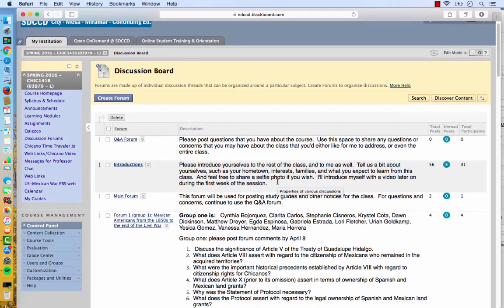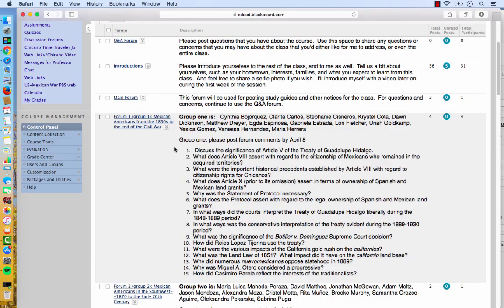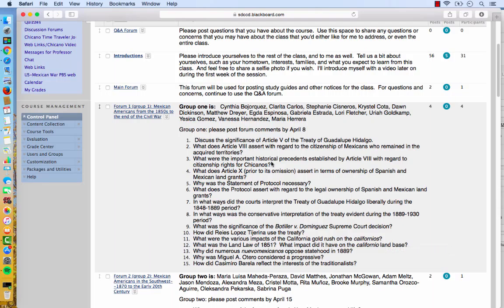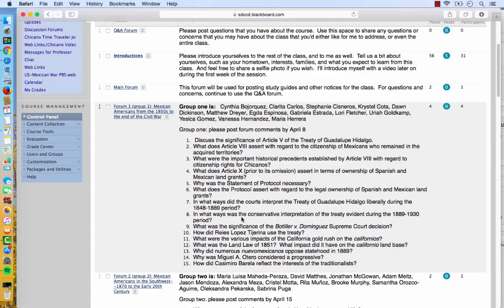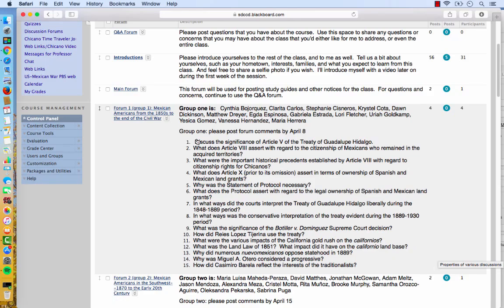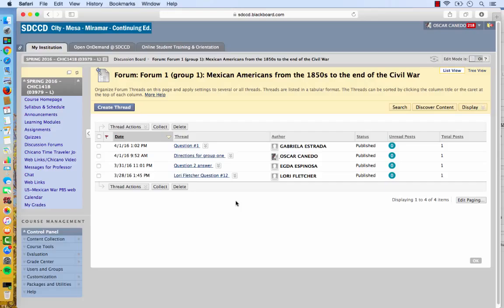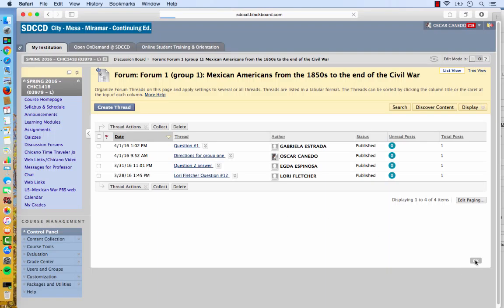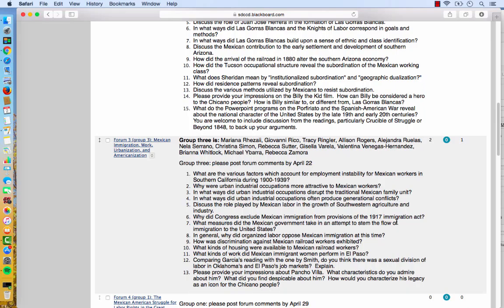Preview of 141B discussion forums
For this video, Profesor Cañedo demonstrates the proper method of posting comments in the discussion forums